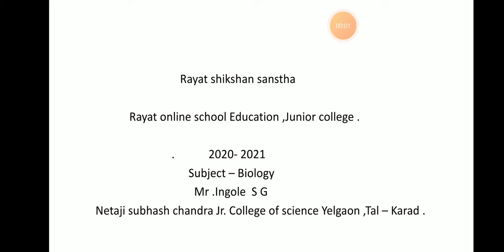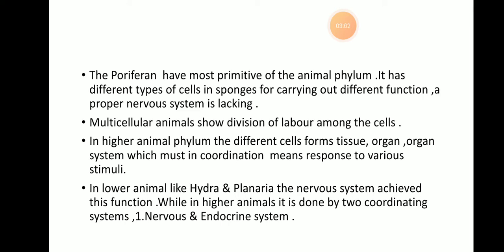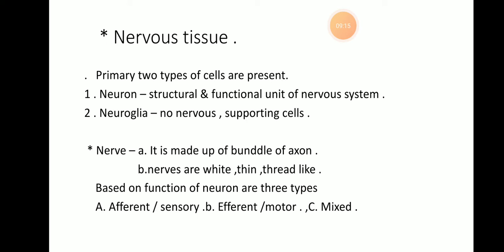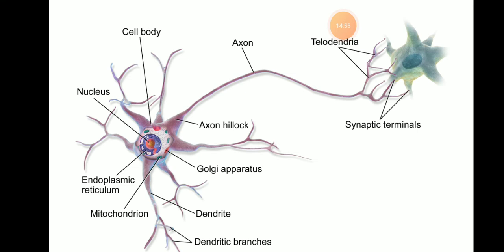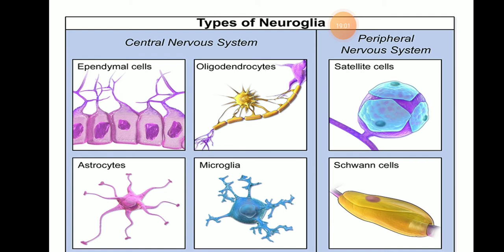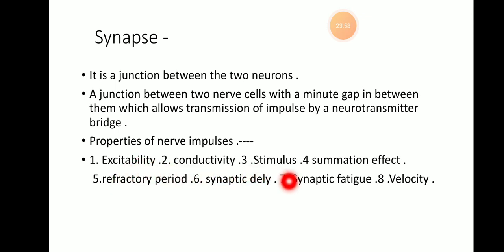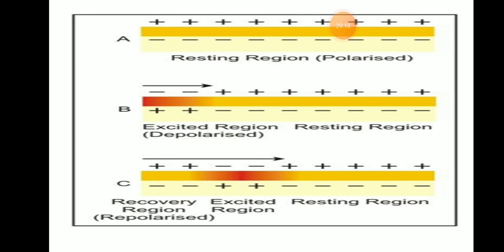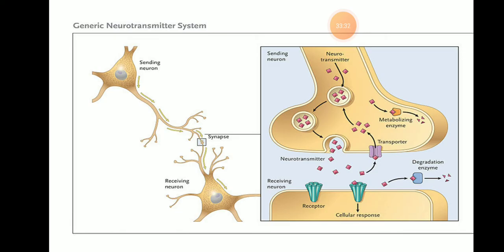Control and Coordination 1 A(18/8/20)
Nervous system of lower and higher animals